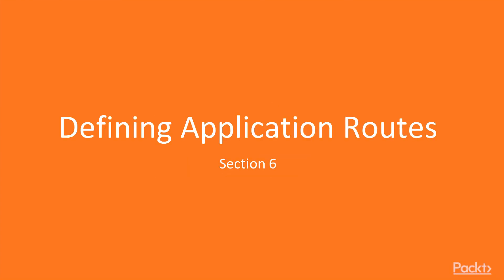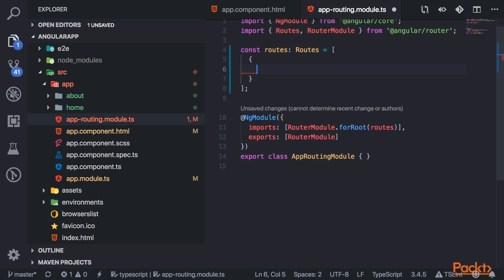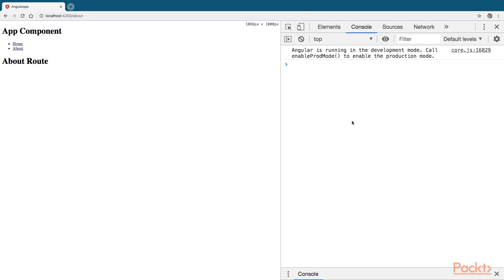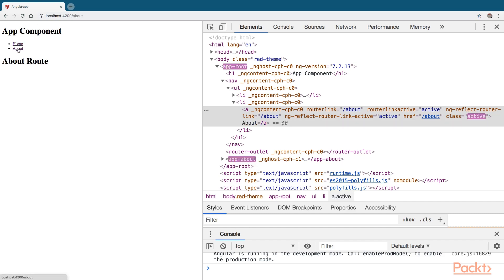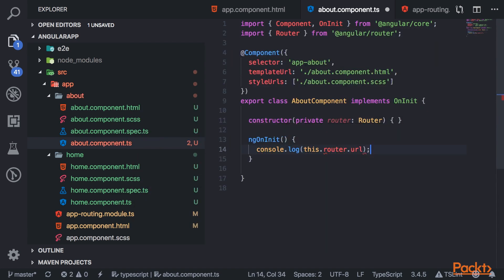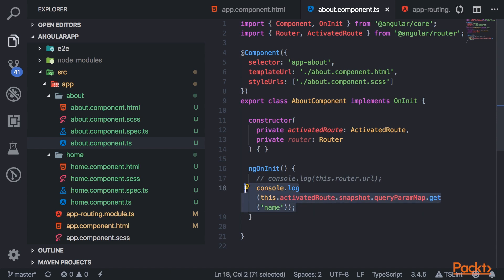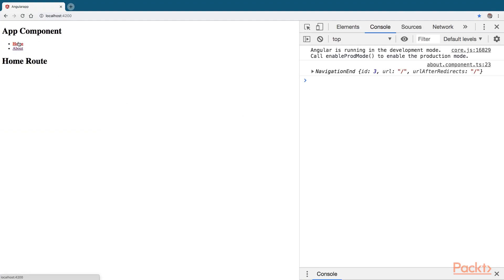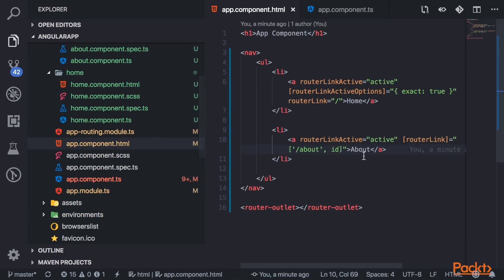Modern Web Design Patterns in Angular 8 : Defining Routes | packtpub.com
This video tutorial has been taken from Modern Web Design Patterns in Angular 8. You can learn more and buy the full video course